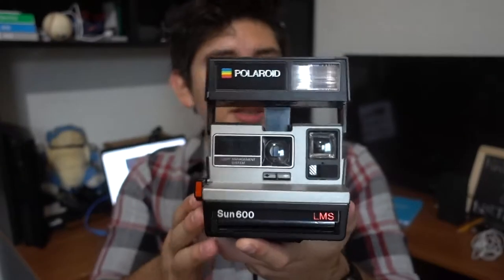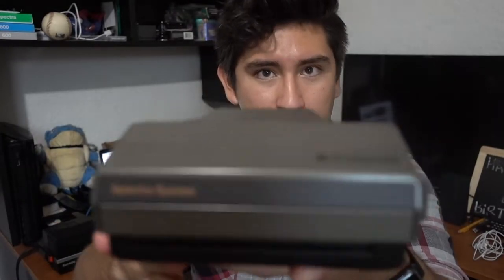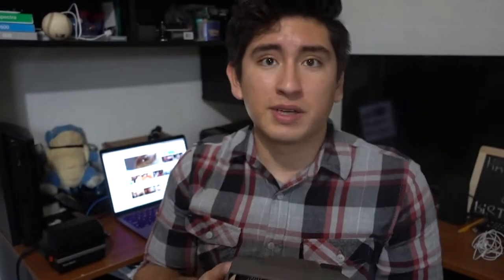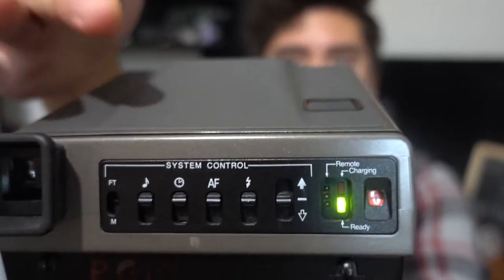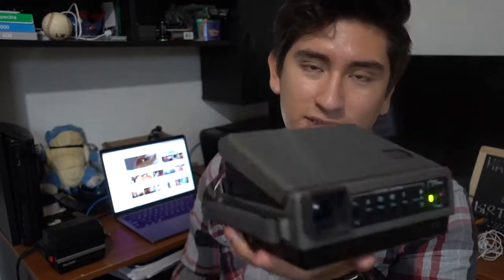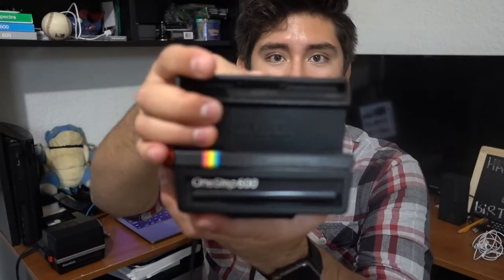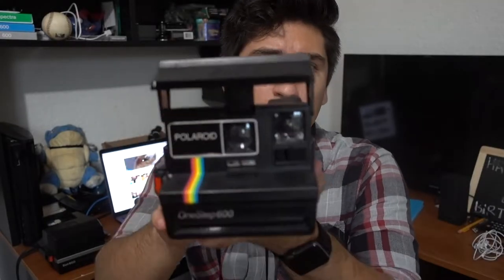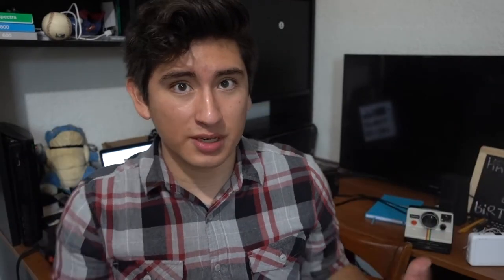New Hobby | POLAROID PHOTOGRAPHY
I started shooting Polaroid pictures as a hobby. Pretty fun and cool to see what kind of pictures I produce.

Polaroid Instagram: @onemorepolaroid